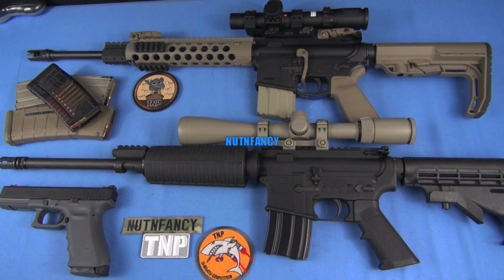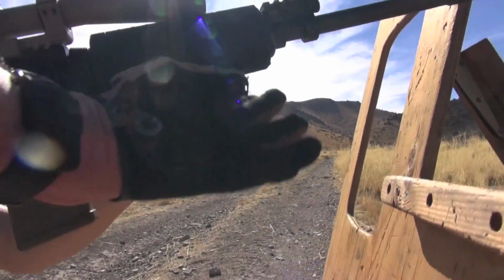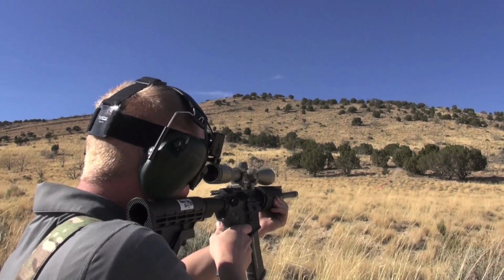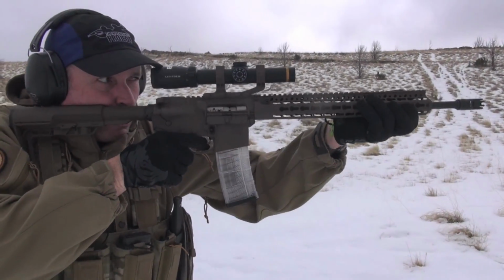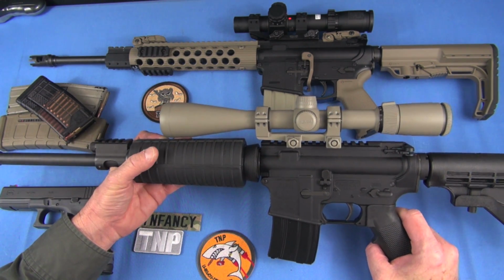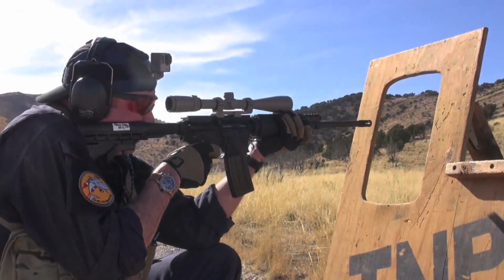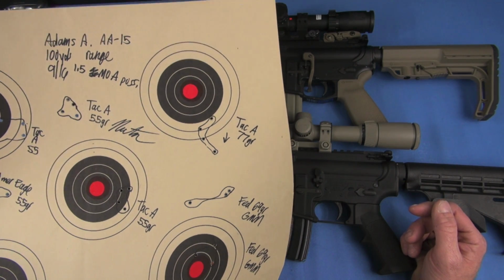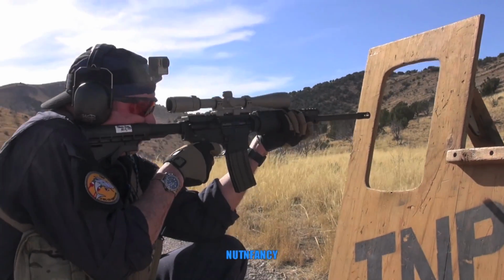I Thought This Gun Would Suck: Adams Arms AA15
The Adams Arms piston driven AA-15 is looked at in depth here.  It is a value version with value accessories.  But the core of this carbine and the barrel is representative of the Adams piston
AR-15.  Their systems are used by other mfrs as well.  Overall it performed well in testing.

Nutnfancy Likability Scale:  2.5 out of 5 for this version

Thanks to Gunnies Western Wear in Orem, UT for the items sometimes provided to TNP for review...like the clothing.   Look them up, say thanks!